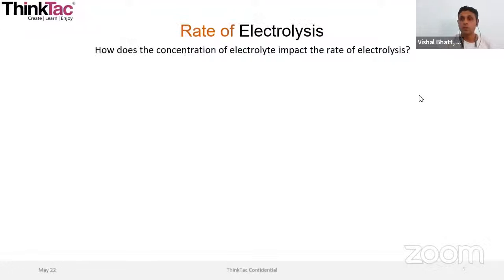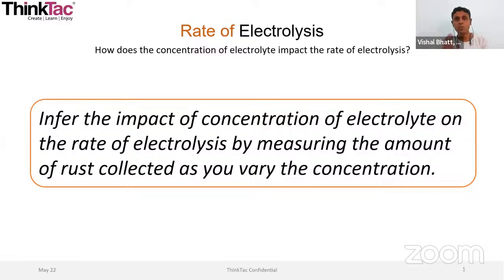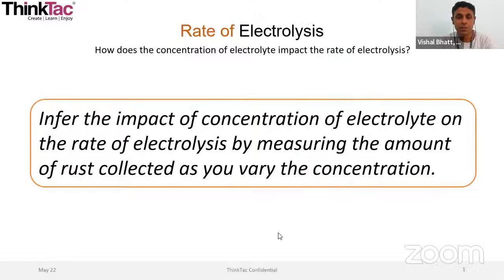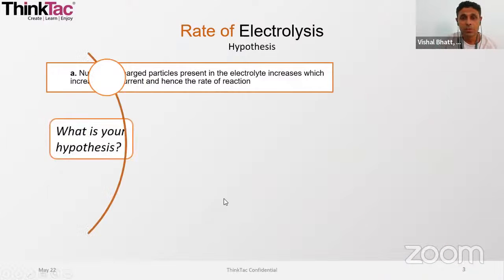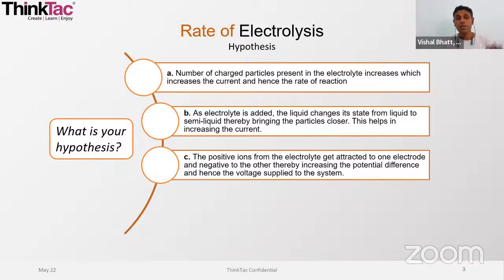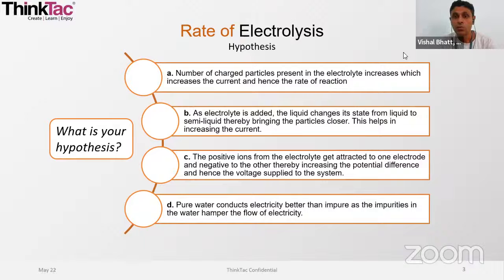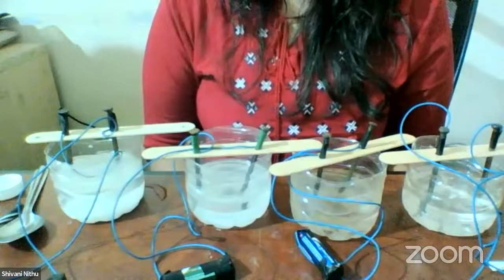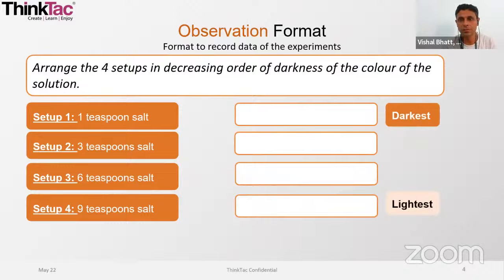Senior RYSI Boot Camp